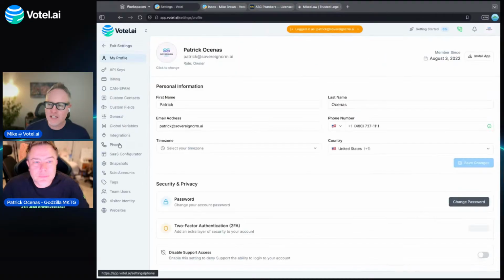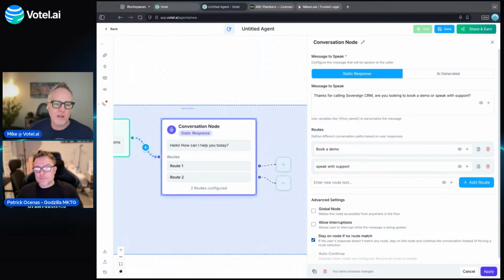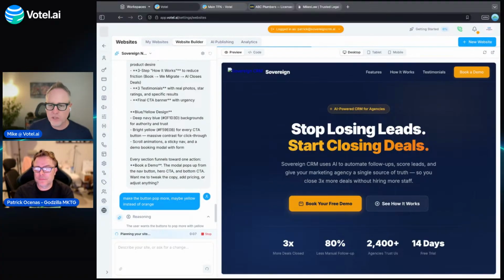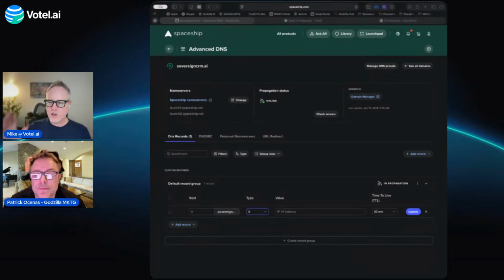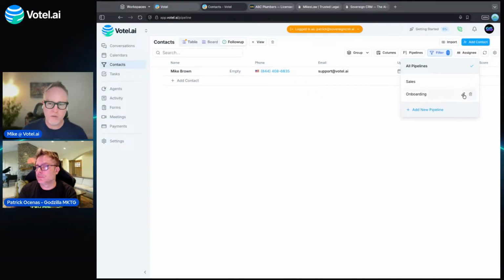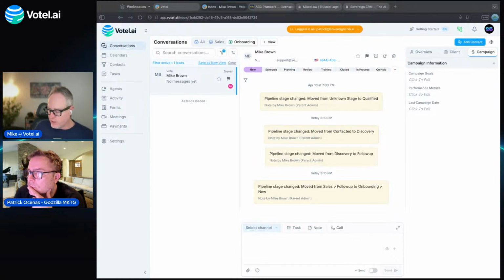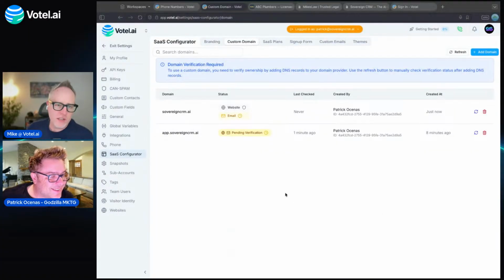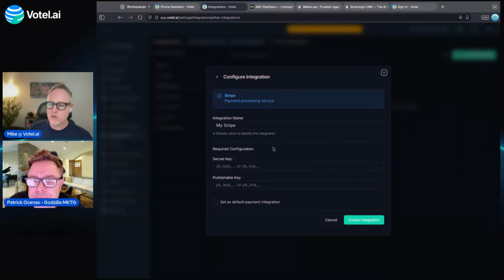How to Launch Your AI Agency in 60 Minutes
In this live stream, I’ll show you how to go from idea to offer fast and set up your agency. No fluff, no complex setup, just a practical roadmap you can follow today.